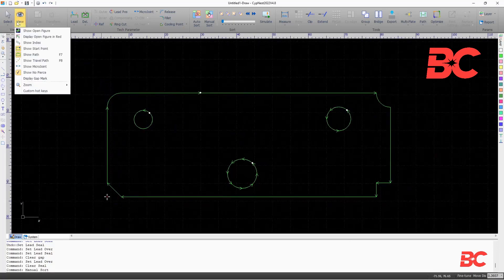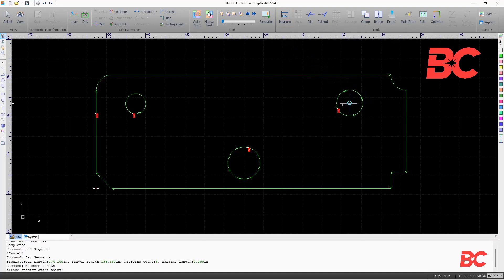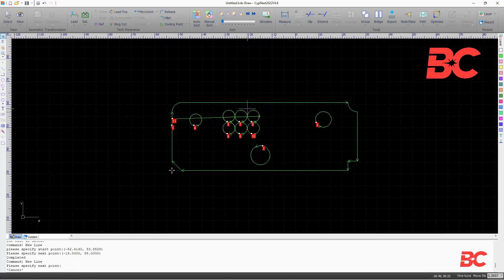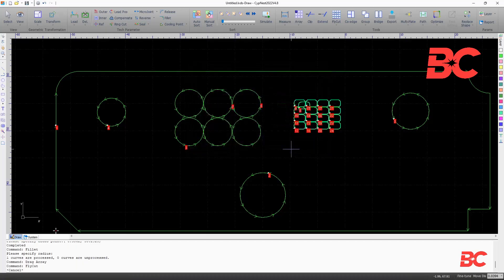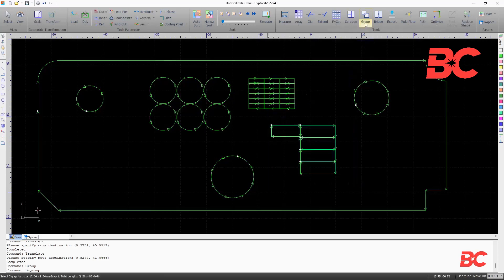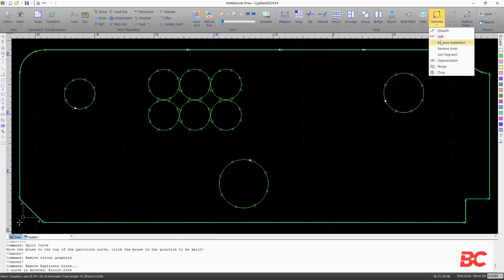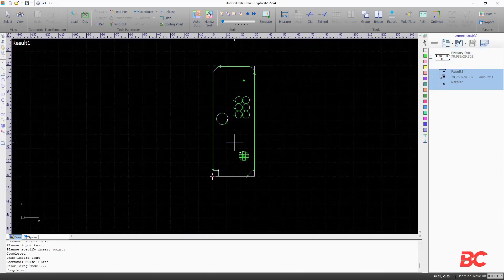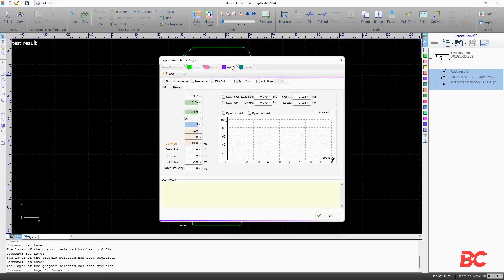BesCutter Laser CypNest Tutorial Part 2 - Drawing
Welcome to the CypNest complete tutorial.

Part 2/4